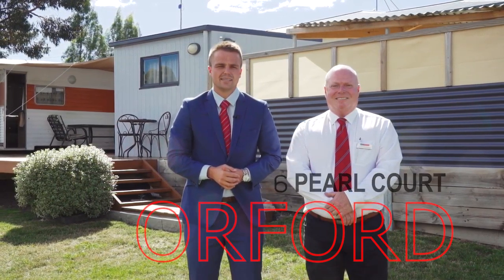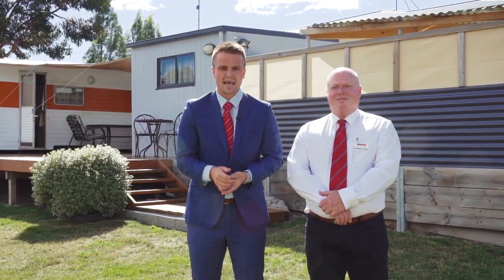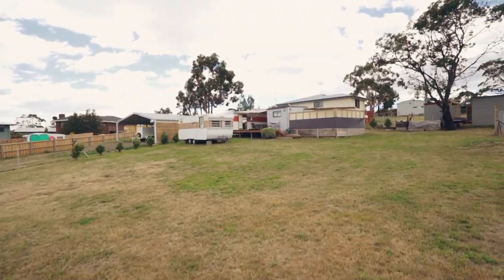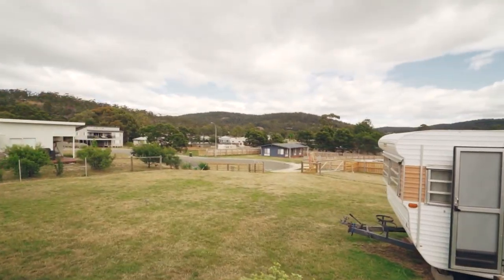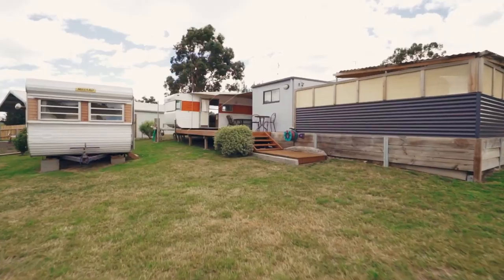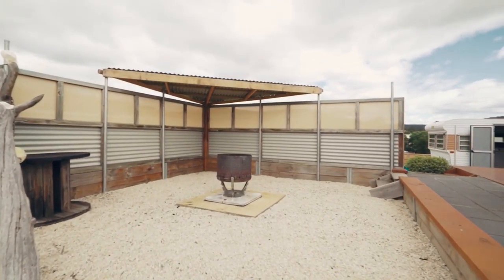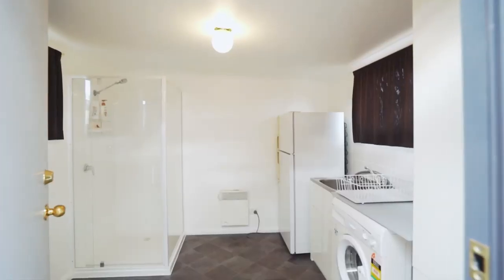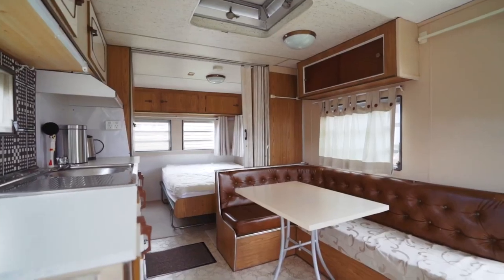6 Pearl Court, Orford - Presented by Conor Canning & Kevin Spaulding